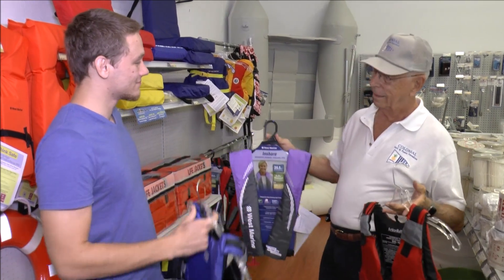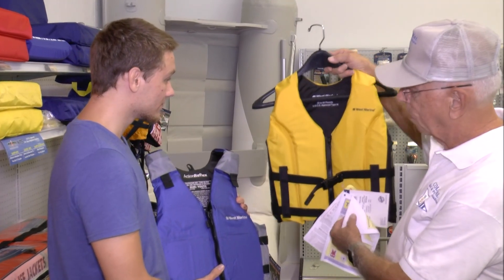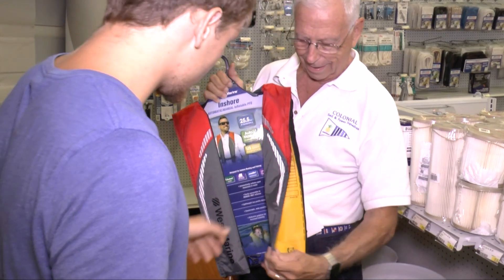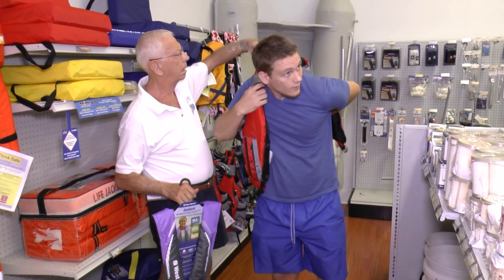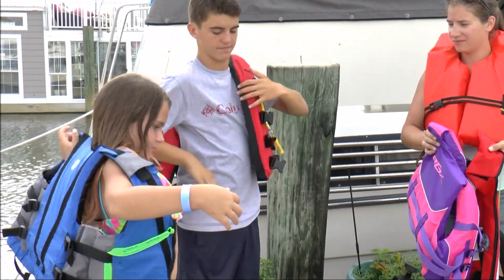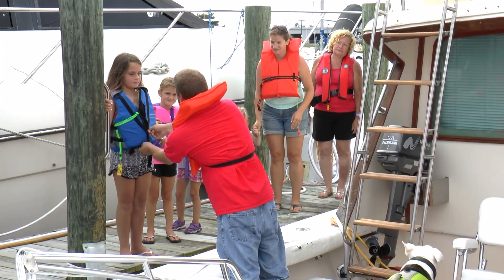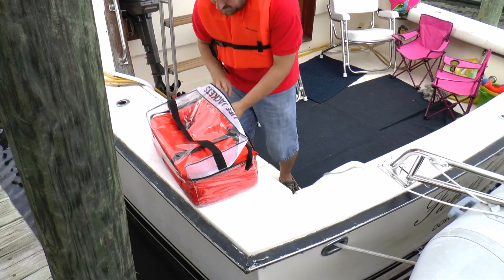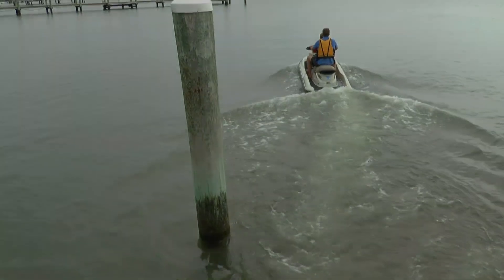LIFE JACKETS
The new "Life Jackets" video shows how to choose the most appropriate life jacket for your boat and activity, how to ensure that it's serviceable and fits properly, and how to put it on and wear it.
Viewers will also learn their responsibilities as boat operators to ensure that their passengers and crew – with special attention to children – have chosen and correctly put on the appropriate life jackets for the given situation.
Reference in this video to any specific commercial products, processes, or services, or the use of any trade, firm, or corporation name is for the information and convenience of the public, and does not constitute endorsement, recommendation, or favoring by the U.S. Coast Guard.